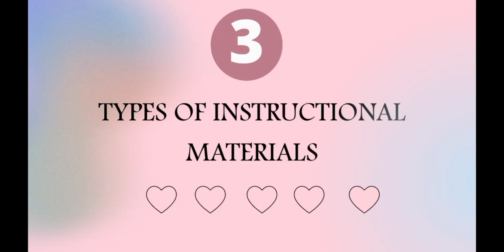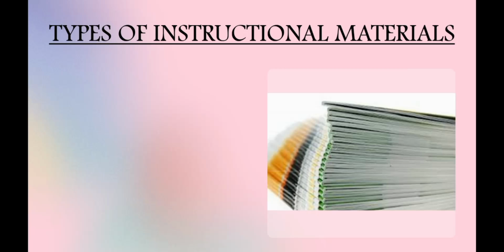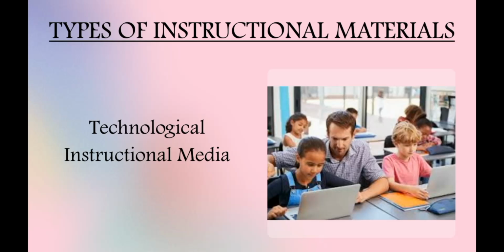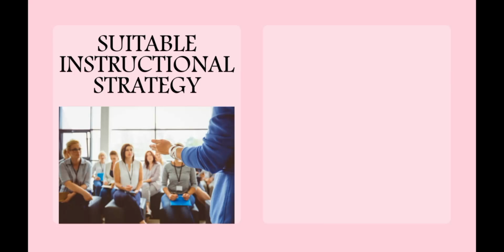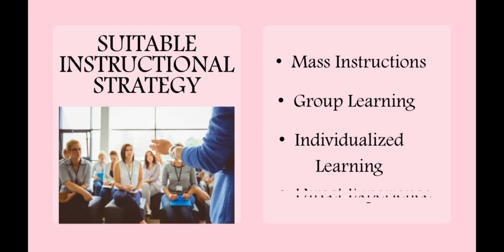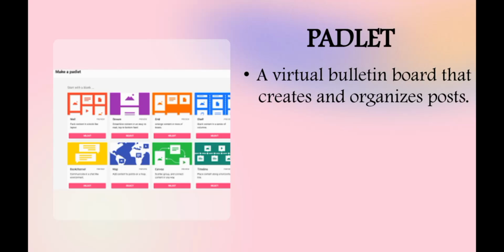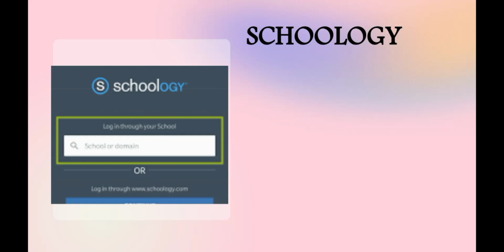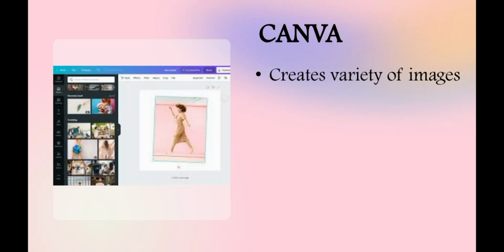MODULE 3: LESSON 1 INSTRUCTIONAL MATERIALS IN EDUCATION• SHANE D. ABALOS• BSED SCI-2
PC 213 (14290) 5:00-6:30 pm, MW • INSTRUCTIONAL MATERIALS IN EDUCATION• Shane D. Abalos- BSED SCIENCE.

Sakura - Chill

SPECIAL THANKS TO:
CANVA APP
CAPCUT